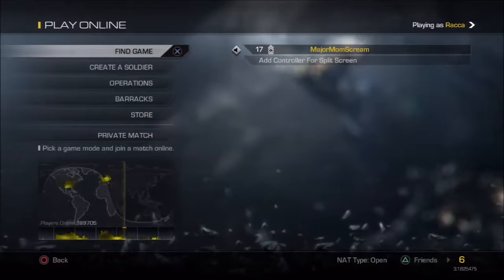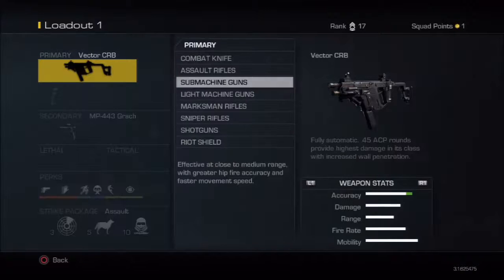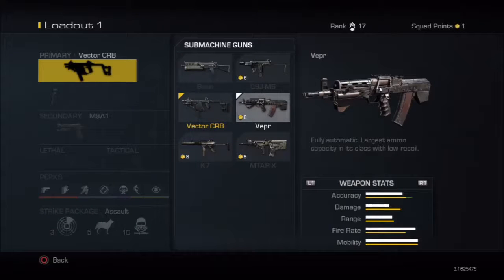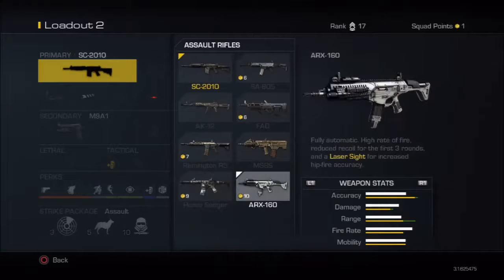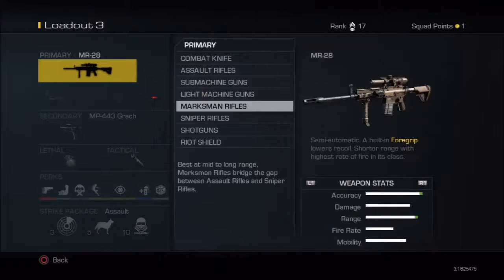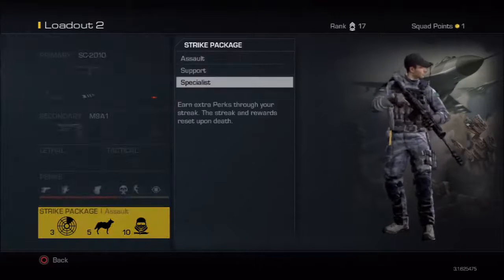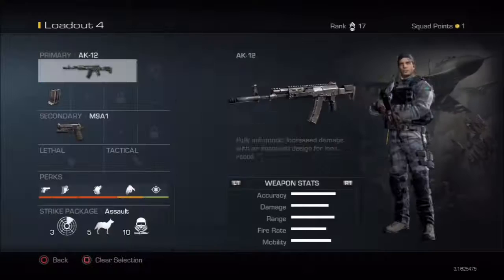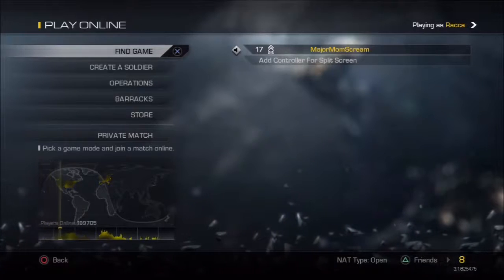CoD: Ghosts! CLASS SETUP, MUTE ALL BUTTON!